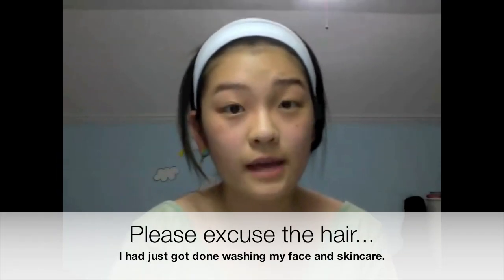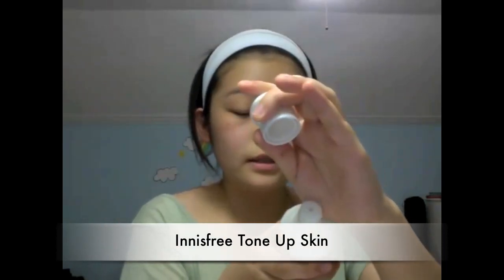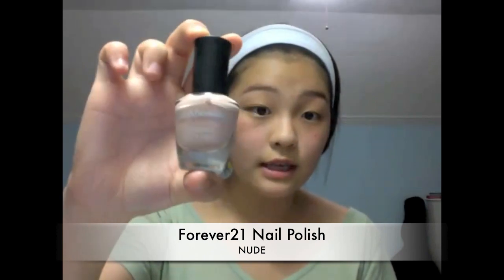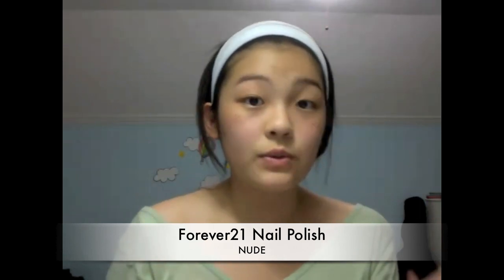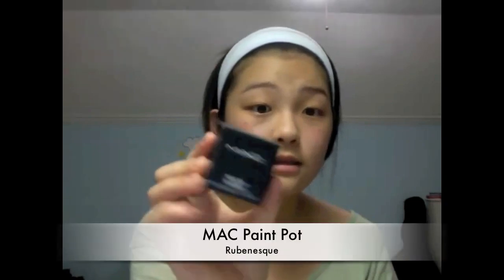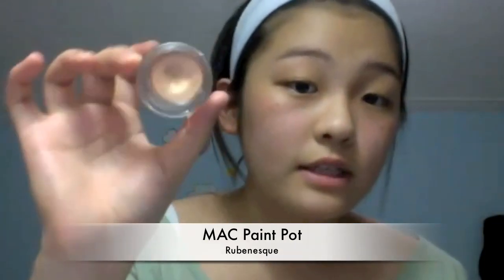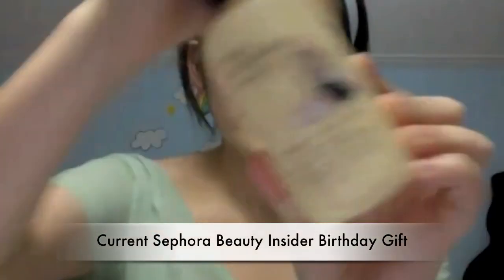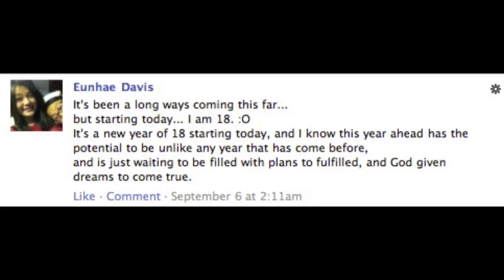Haul: My Birthday!!